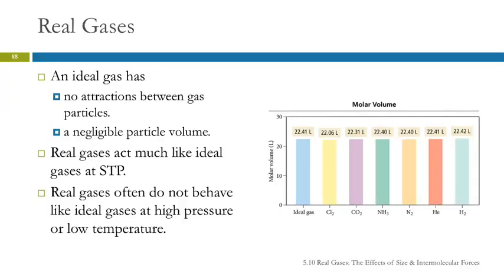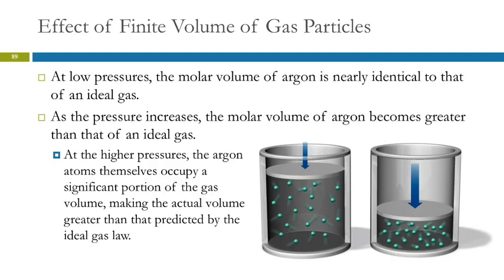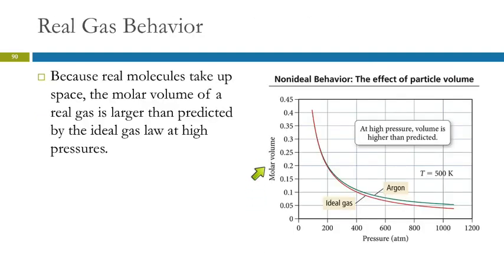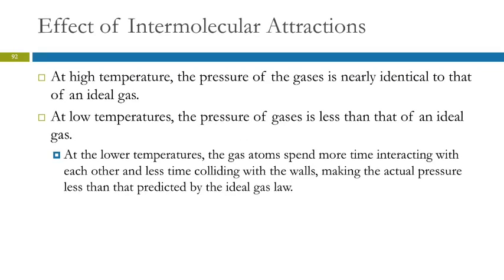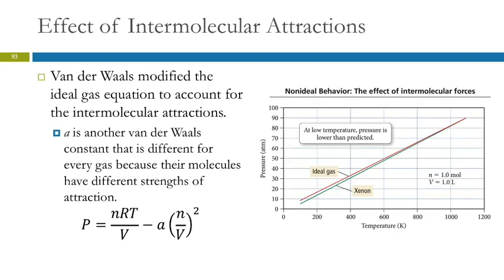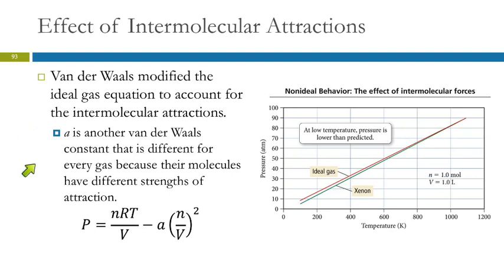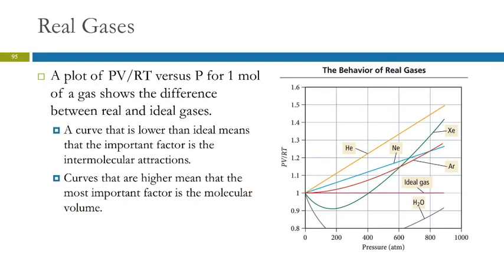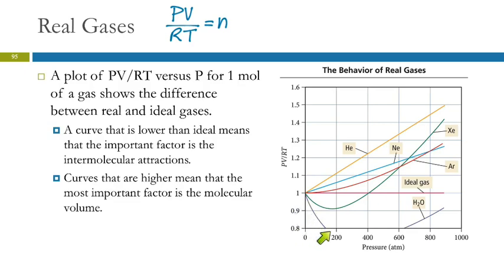5.10 Real Gases: The Effects of Size & Intermolecular Forces